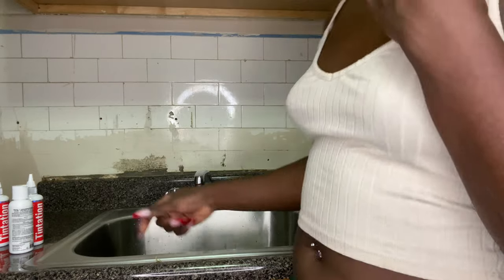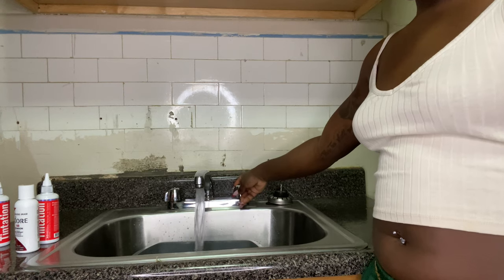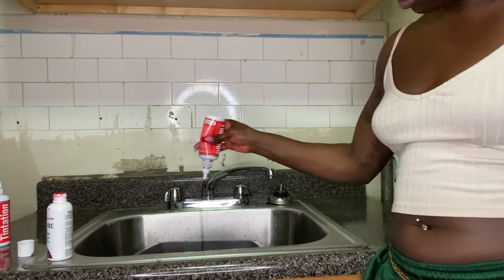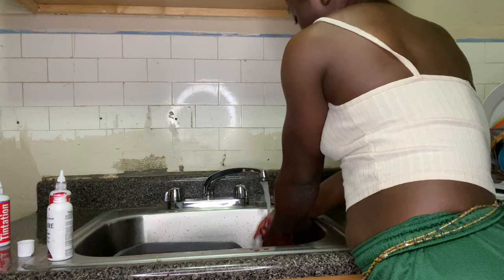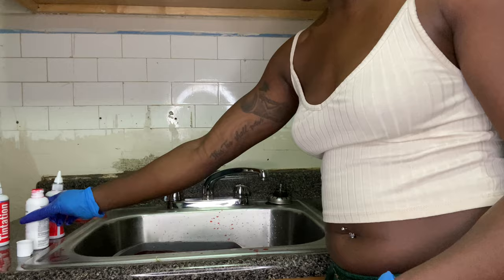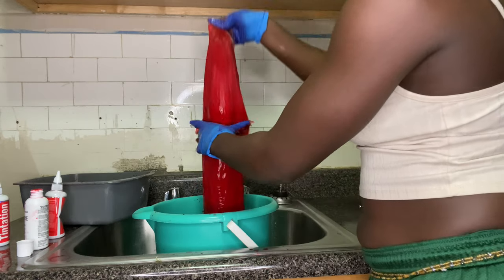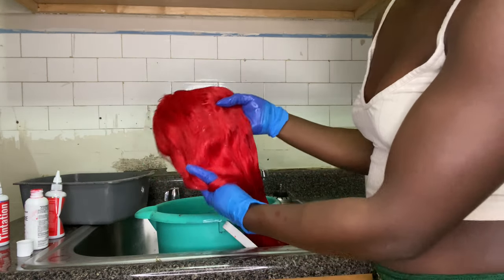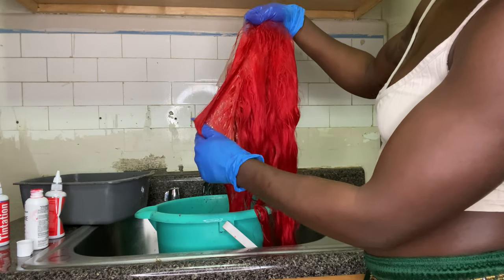HOW TO: DYI FIREY RED HAIR TUTORIAL ft. Yolissa hair | Water Coloring my Red Hair | Mjbeauty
Hey my loves, myself MJBEAUTY
Thank you so much for stopping by. In today's video I showed you guys how to achieve HOW TO:  DYI FIREY RED HAIR TUTORIAL ft. Yolissa hair using the water color method. This method is so simple and it takes no time. This hair color is definitely a show stopper and comes with all the desired positive attention.
Don't skip any single second of me Water coloring my red hair video.

If you like my video than don't forget to support your girl hit the 👍 like button and 💬 comment below your questions i will reply all the comments and don't forget to ▶ subscribe the channel.

Thank you so much for being with me.😁

Tintation - Ruby Red
Adore- Crimson

Name: Mary J
Age: 26
Camera- Iphone 11 pro max

ft. Yolissa hair,Water Coloring my Red Hair,Mjbeauty,mjbeauty tutorial,how to dyi firey red hair using the watercolor method,ft. yolissa hair tutorial,water colour red hair,red hair colour,dyi red hair method,how to do red hair colour hair,red hair by ruby red,water colour method by ft. yolissa hair,by ft. yolissa,stylish red hair by mjbeauty,tutorial 2021,yolissa hair water colour tutorial,new update,i am mjbeauty videos,usa